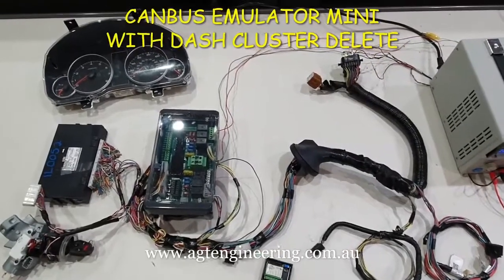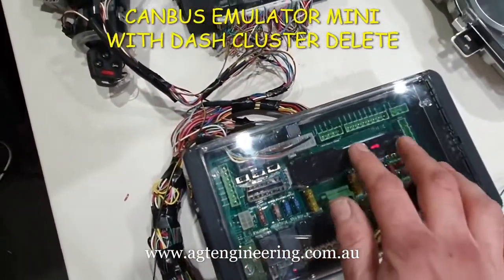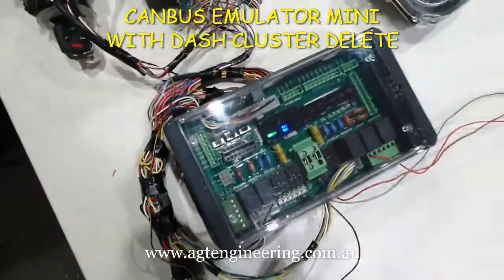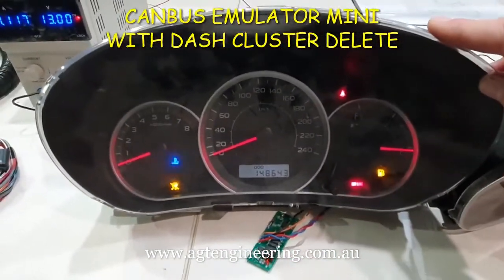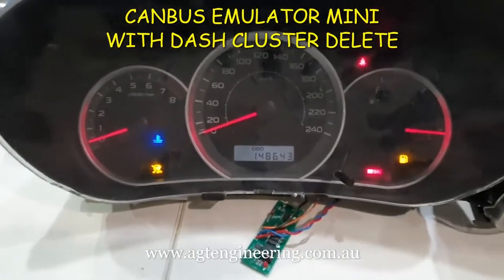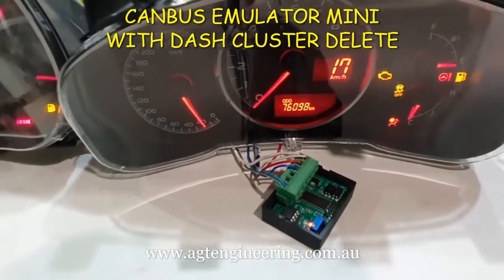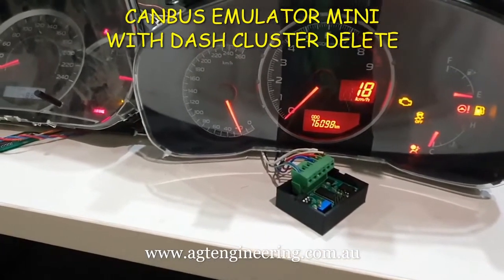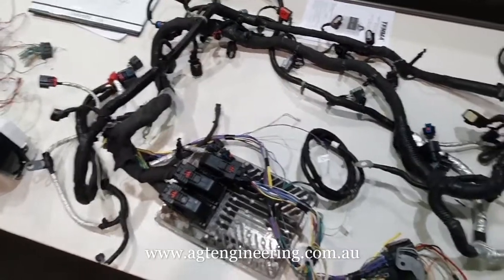Subaru engine conversion Canbus Emulator Mini with Dash Delete function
No more clusters required for Canbus Subaru wiring looms!!!

This video explains some new functions of our Canbus Emulator Mini, mainly the dash cluster delete function, which copies the immobiliser codes from your donor's dash cluster and stores them within the emulator. The emulator then delivers the corresponding immobiliser codes to the body control module when placed into the main harness as well as providing the functions of the original emulator (keeping the engine ECU happy and providing a speed sender input if required for cruise control)
The emulator can also be optioned with two programmable digital outputs, which can be used for various functions such as warning lamps or even an over-temperature alarm.
For Gen4 Liberty/Legacy/Outback and Gen3 Impreza/Foresters which use a low speed Canbus for the cluster, we also offer a Low Speed Dash Delete as a separate module.

For more information and ordering please see the product page on our

AGT Engineering provides 1st class late Subaru loom modification services worldwide, as shown here with a 2014 model loom from the USA to be used in a VW conversion. For late model USA models we can also reflash the ECU to remove the error codes from the EVAP and emissions systems which would otherwise bring up trouble codes unless these items are wired in.